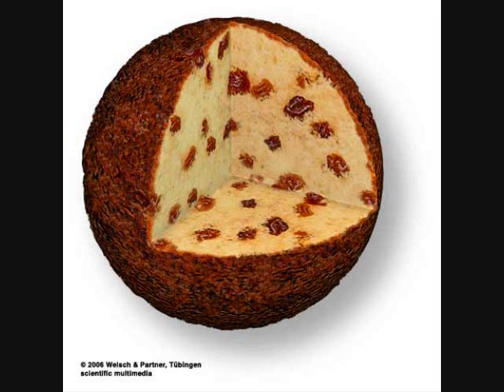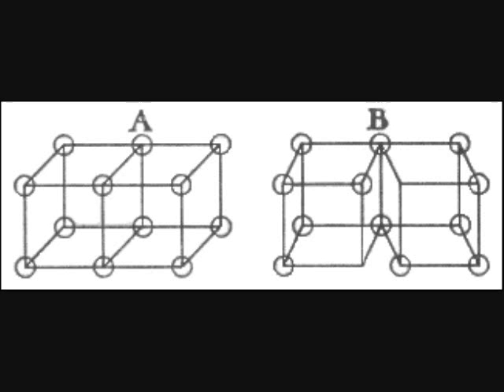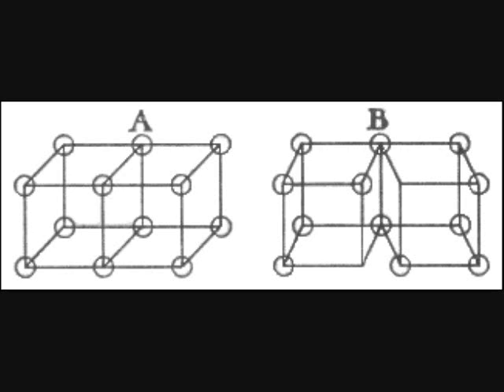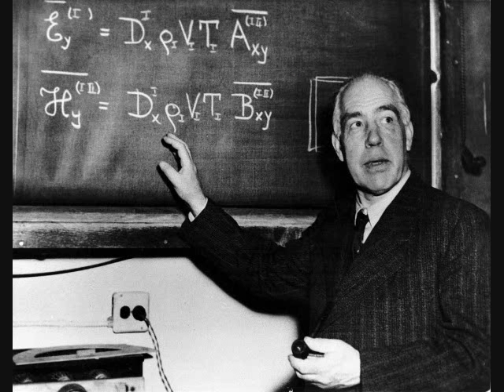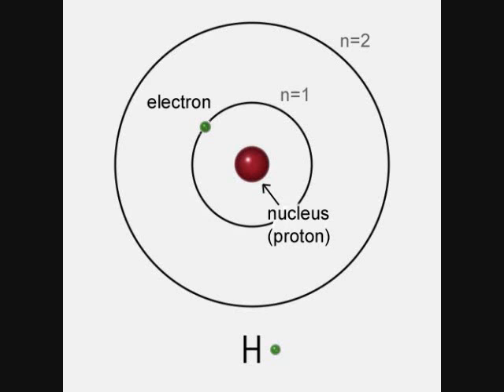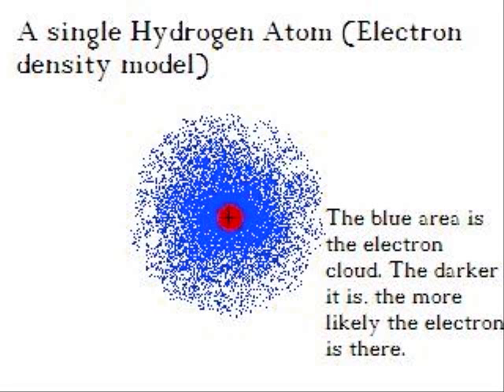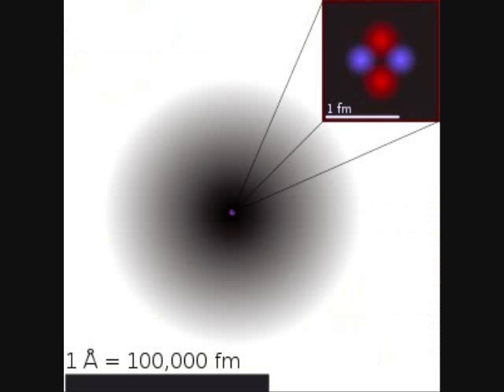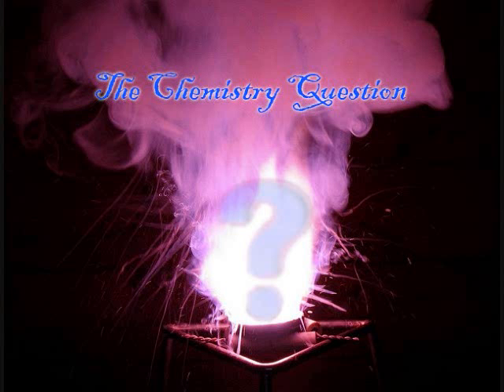What does an atom look like?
This video traces historical models of the atom to modern day and gives us our current understanding of the atom.  It shows how science is never perfect, but it becomes increasingly less wrong.